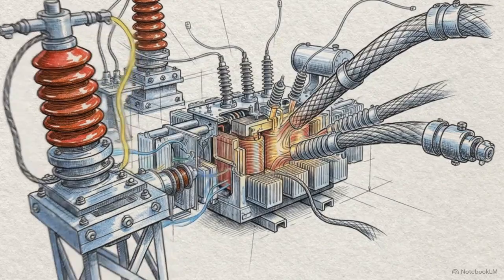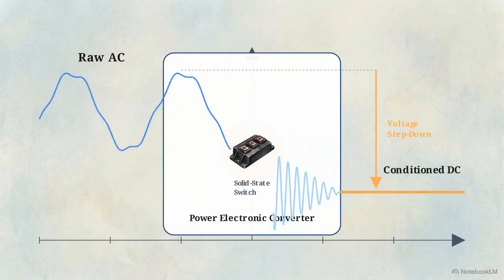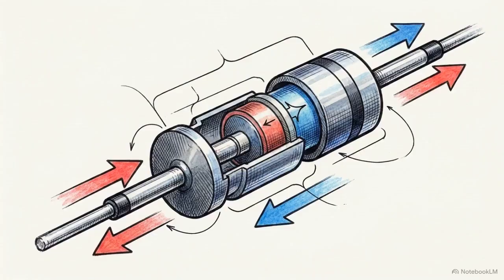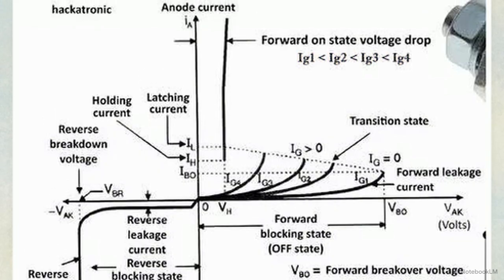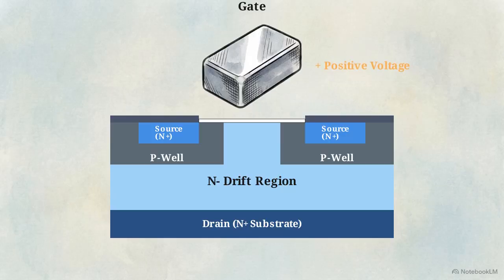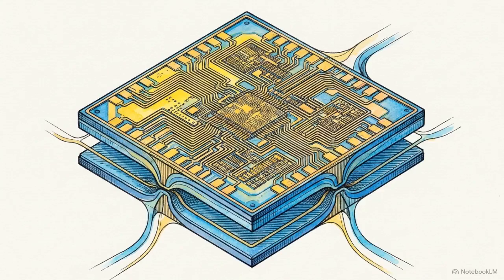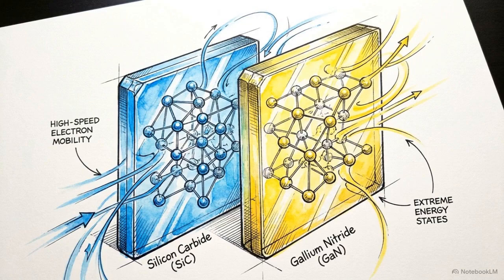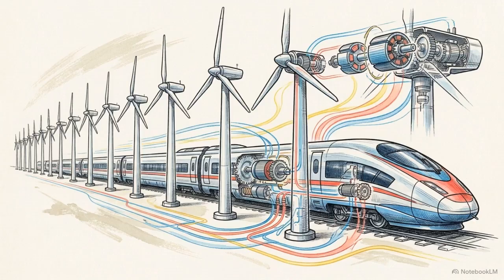How Power Electronics Run the World